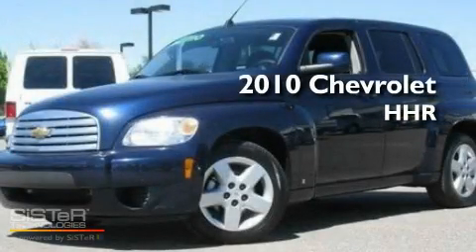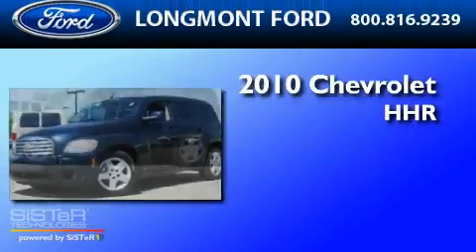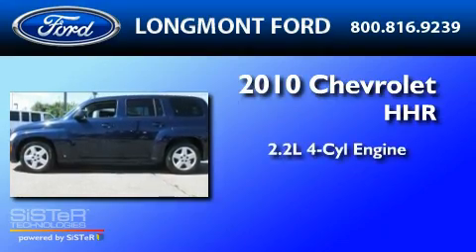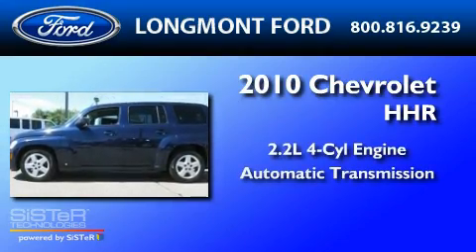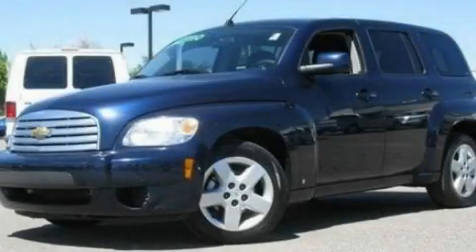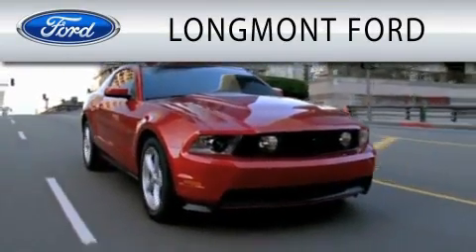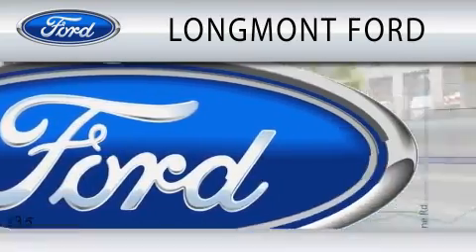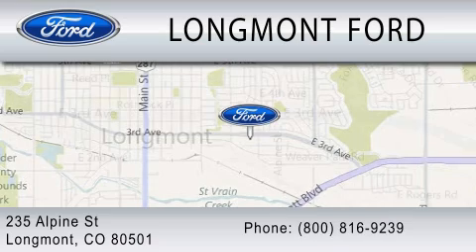2010 CHEVROLET HHR Longmont CO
Year : 2010
 Make : CHEVROLET
 Model : HHR
 Engine : 2.2L I4
 Trans . : AUTO
 Exterior : IMPERIAL BLUE METALLIC
 Miles : 37,347
 Interior : EBONY
 Stock : B13187